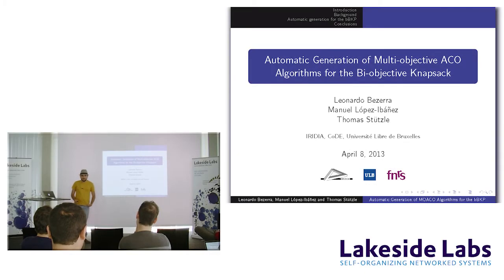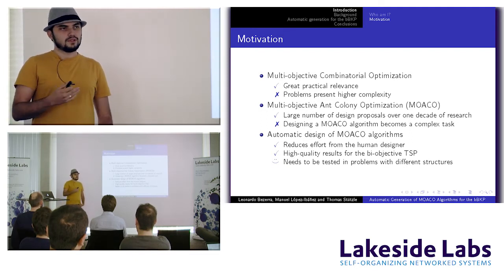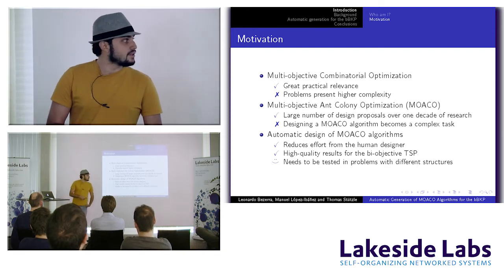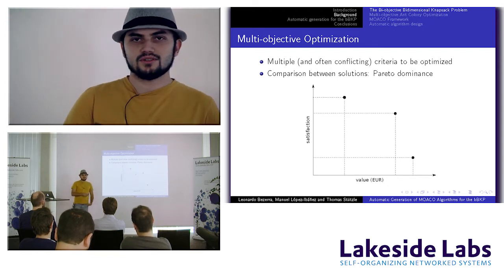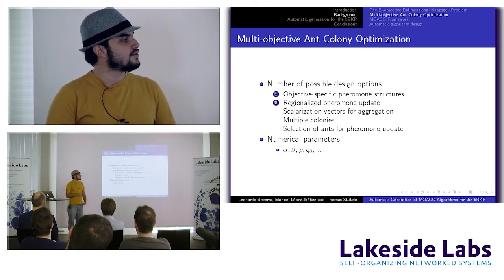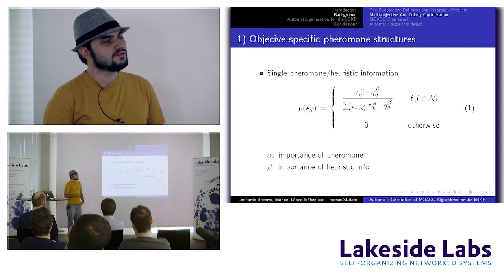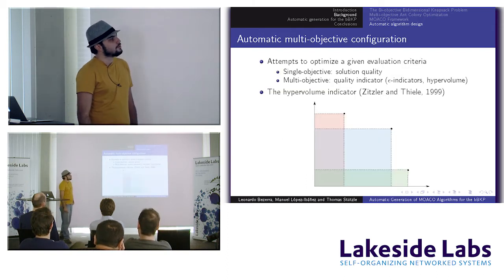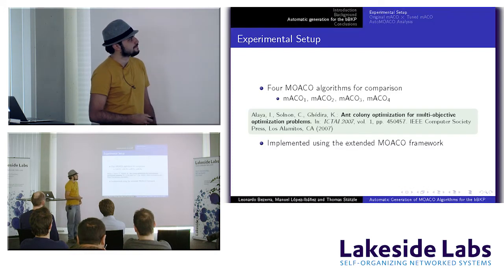Automatic Generation of Multi-Objective ACO Algorithms for the Biobjective Knapsack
Leonardo Bezerra: Multi-objective ant colony optimization (MOACO) algorithms have shown promising results for various multi-objective problems, but they also offer a large number of possible design choices. Often, exploring all possible configurations is practically infeasible. Recently, the automatic configuration of a MOACO framework was explored and was shown to result in new state-of-the-art MOACO algorithms for the bi-objective traveling salesman problem. In this video Leonardo talks about this approach to the bi-objective bidimensional knapsack problem (bBKP) to prove its generality and power.